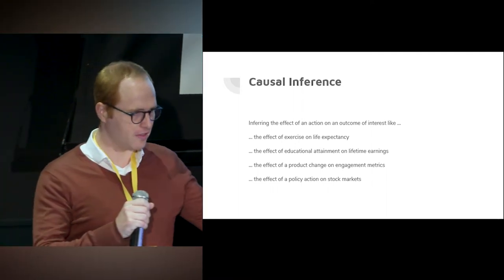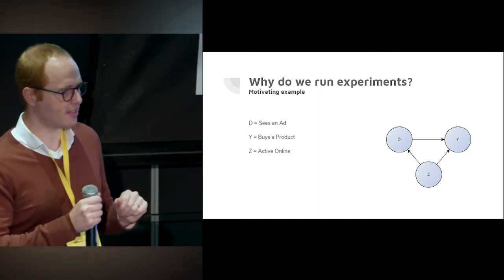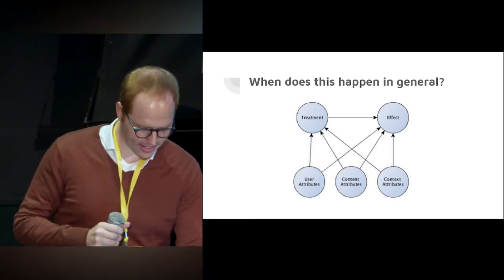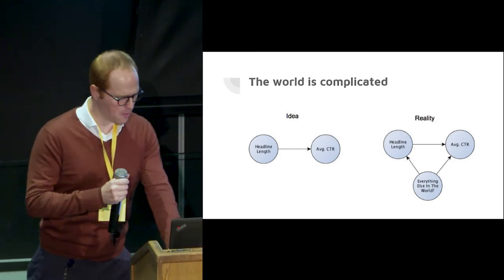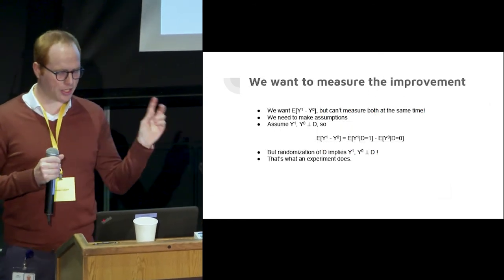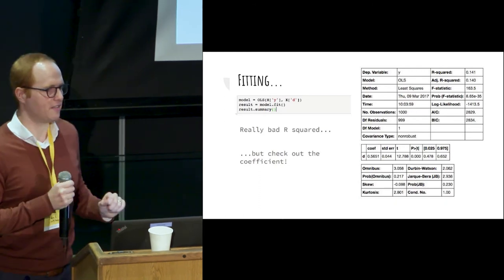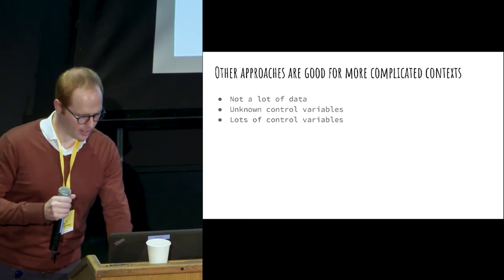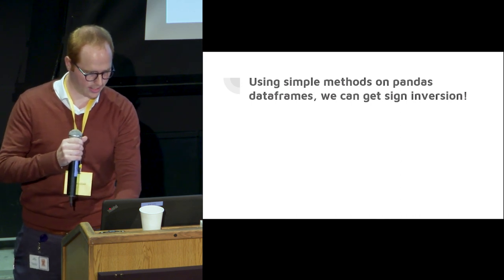Causal Data Science | Barclays Investment Bank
ABOUT THE TALK:

Data scientists are often asked causal questions, like "what would happen if we did X?", but are often can't run experiments to answer them. There's a mature literature on methods for causal inference, but it takes a big time investment to develop the skills to understand the methods and pitfalls. Ill argue for the need to invest this time, and give a quick overview of methods and tools, including my causality python package.

ABOUT THE SPEAKER:

Adam has a PhD in physics and has spent the past several years doing data science at BuzzFeed. He's now heading Barclays's research data science team, and teaching applied causal inference in Columbia's data science institute.